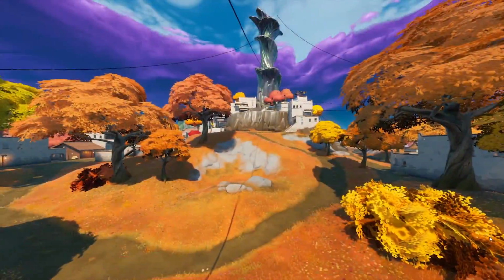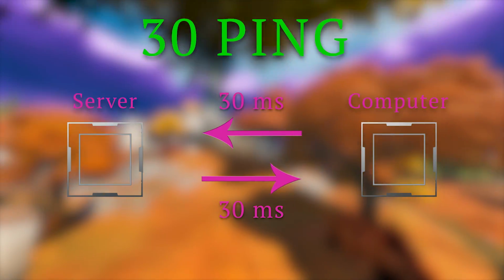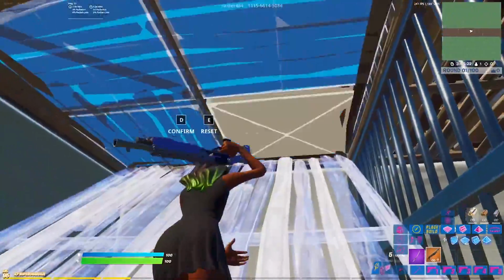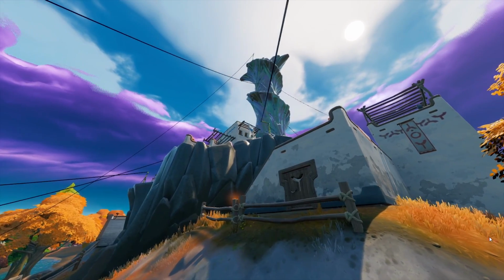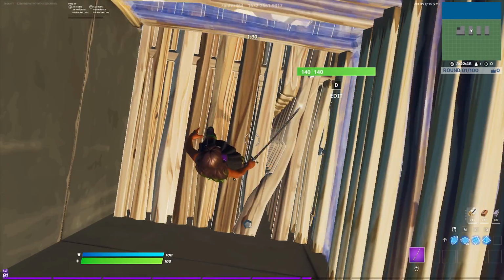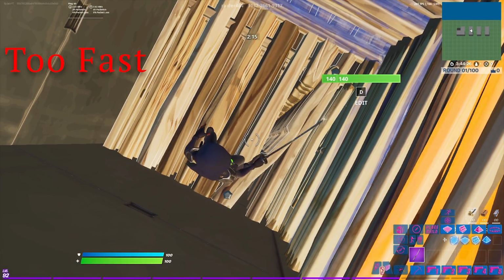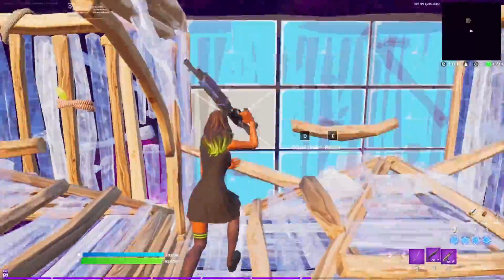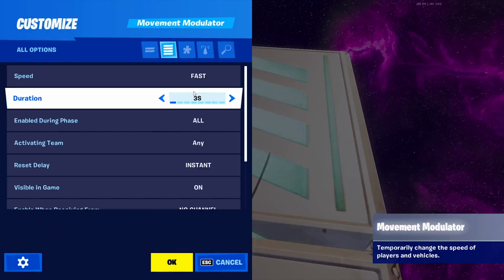🦊 EDIT FASTER 🦊 ANY PING | Fortnite Tips & Tricks | PC & Console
Learn how to Edit Faster and more Consistently in Fortnite. Tips & Tricks for both PC & Console, KBM and Controller. These tips help you edit faster whether you play on low ping or high ping. Hope you enjoy! 🦊